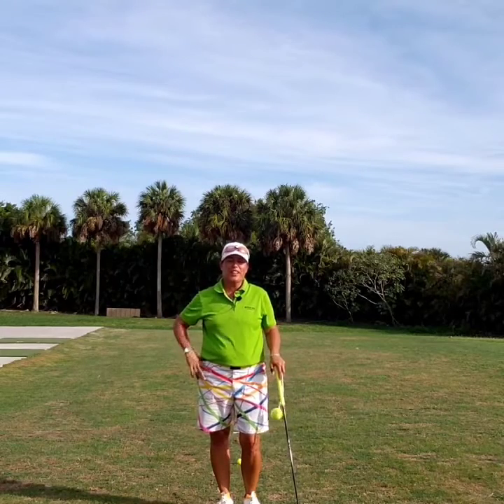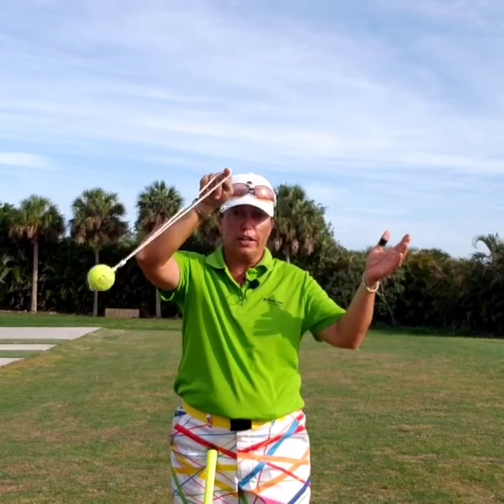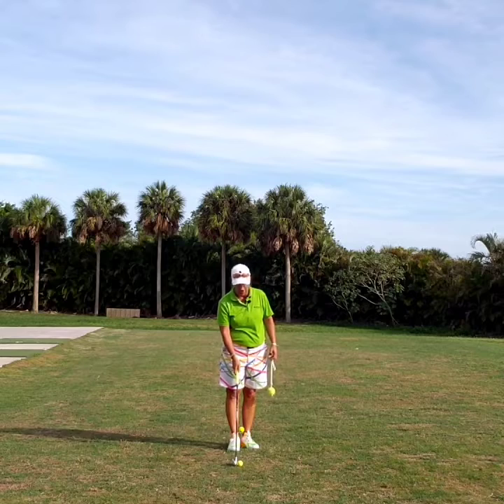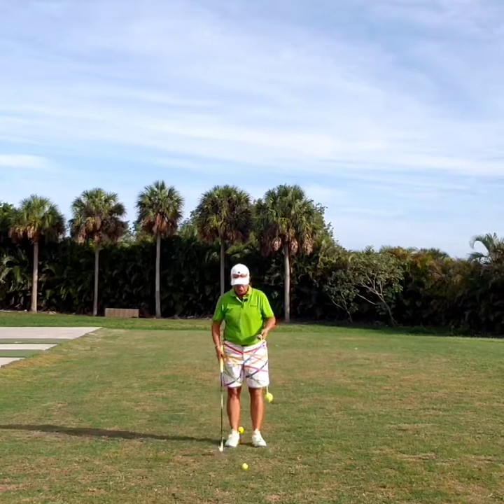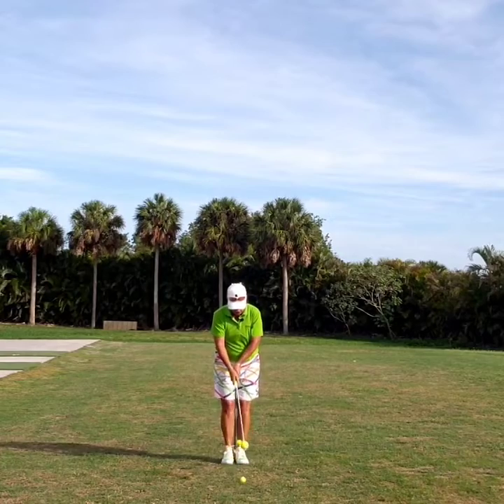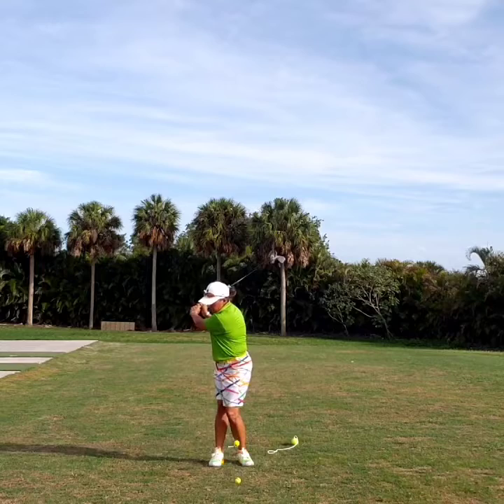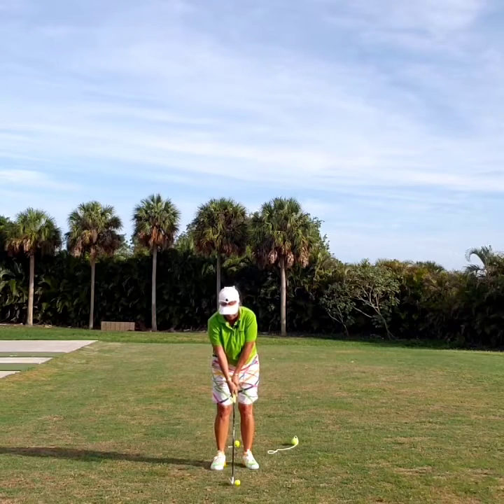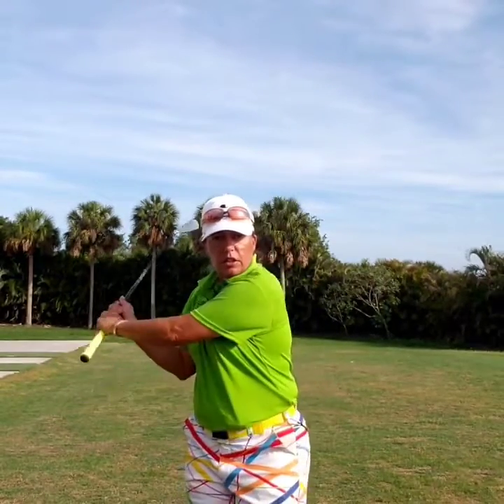The Whole Club Swings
Good morning everyone... Today's video focuses on a mental picture or image about swinging the whole club.